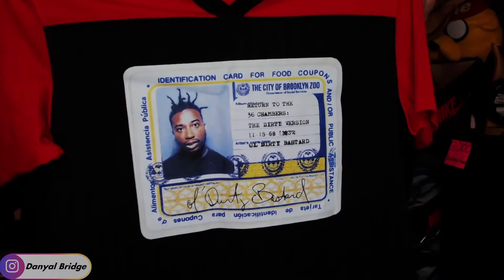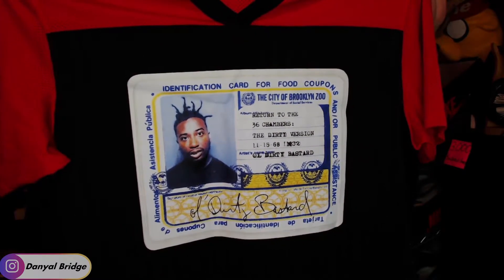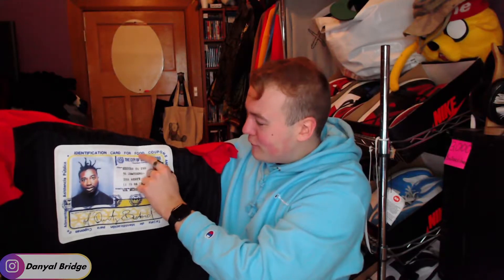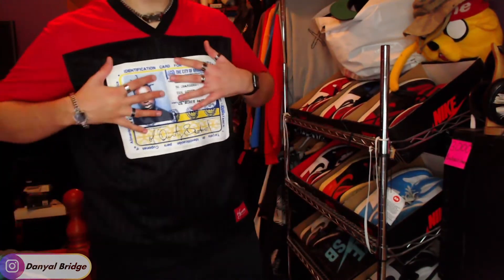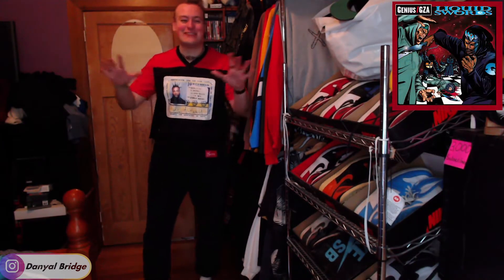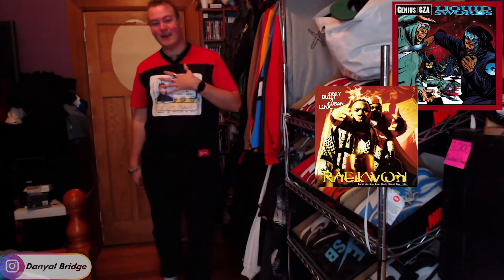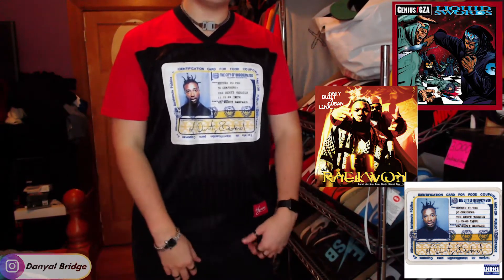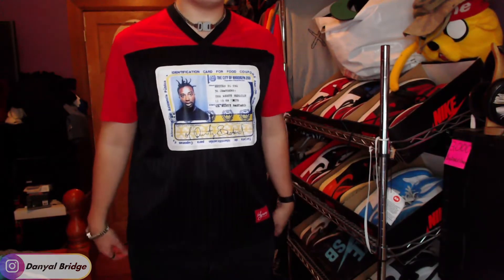Unboxing | The S/S19 Supreme x Ol' Dirty Bastard Soccer Jersey That I Picked Up From Grailed!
Hey y'all! Welcome back to another unboxing video! In the video, I am going to unbox the Spring / Summer 2019 Supreme New York x Ol' Dirty Bastard Soccer Jersey That I Picked Up From Grailed!

In the video, I will be unboxing the supreme x ODB collab soccer jersey, reviewing the piece, and showcasing it on body!

As always, I want to know your thoughts and opinions on this Supreme x Ol Dirty Bastard Soccer Jersey! Do you like it? Would you pick it up? Do you like Ol' Dirty Bastard? Would you like to see more Wu-Tang supreme collabs? Lemme know all your thoughts and opinions in the comment section below!

Maxime's Socials (The Seller)